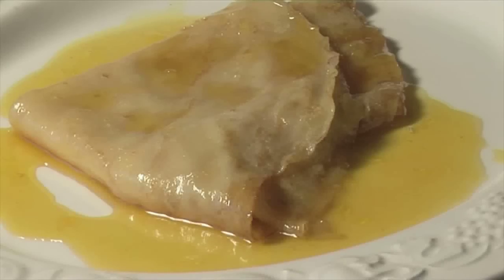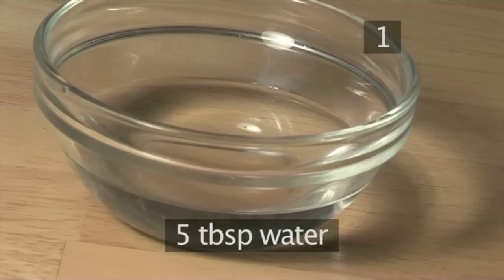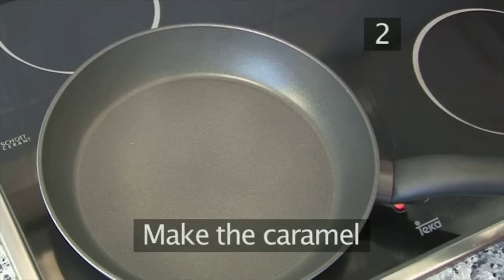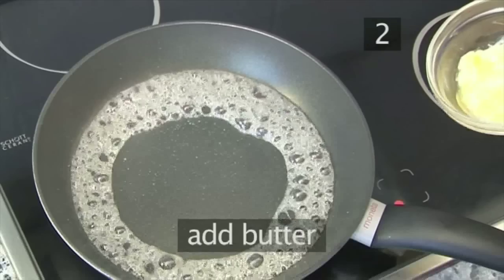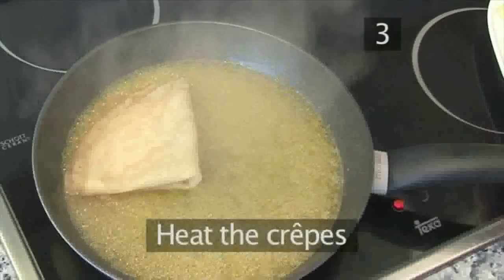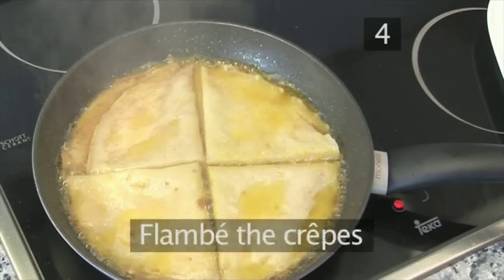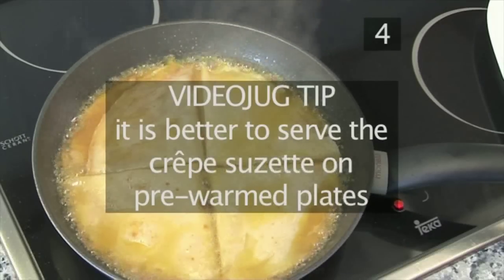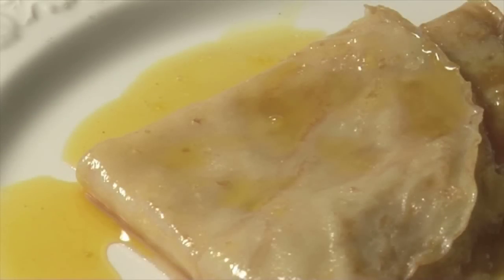How To Make Crêpe Suzette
Crepe Suzette Recipe. A tangy but sweet version of French pancakes, with a bite. Delicious at breakfast or for an indulgent snack. Devour our Crepe Suzette recipe.